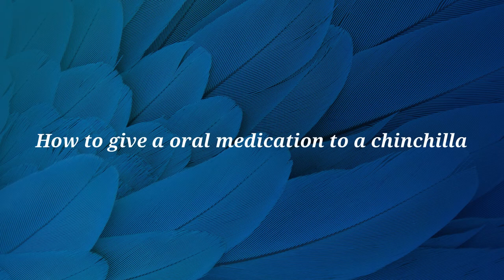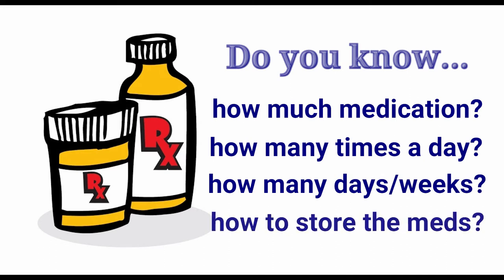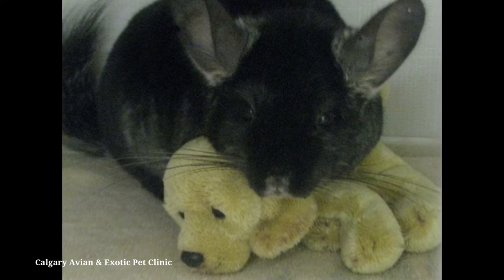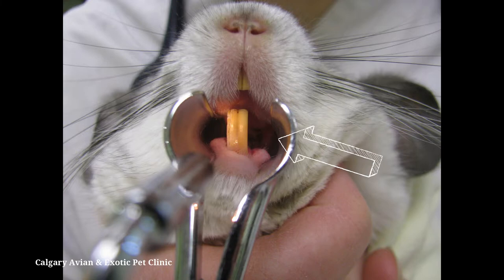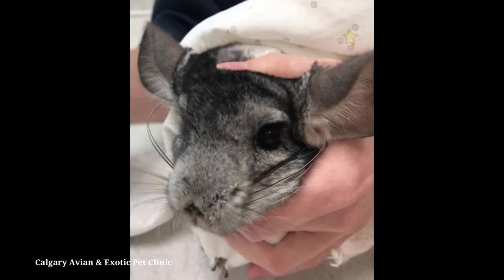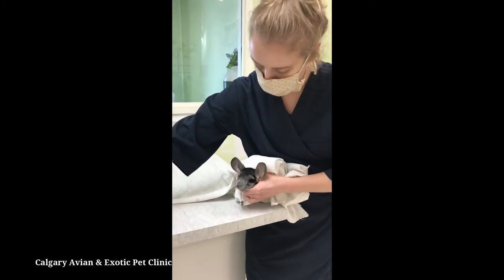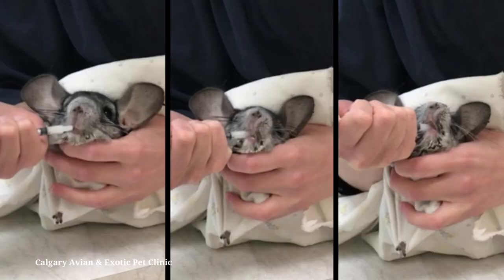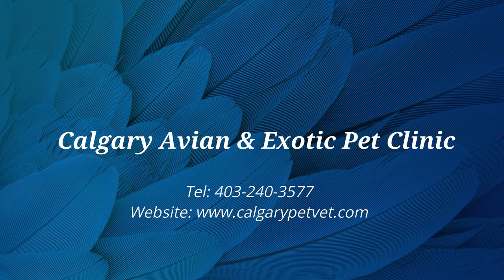Calgary Avian & Exotic Pet Clinic: Giving Chinchillas Oral Medications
If your chinchilla requires antibiotics or pain control medications, this video will demonstrate how to give them effectively and safely.